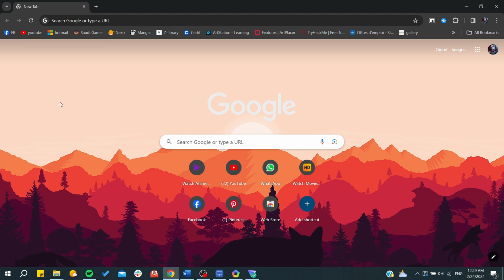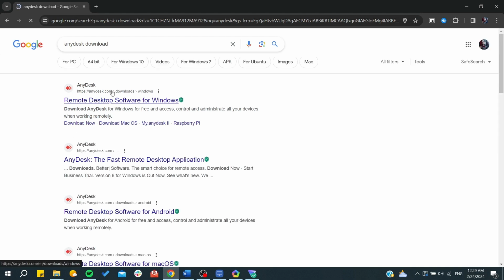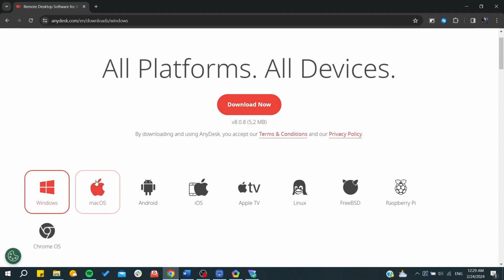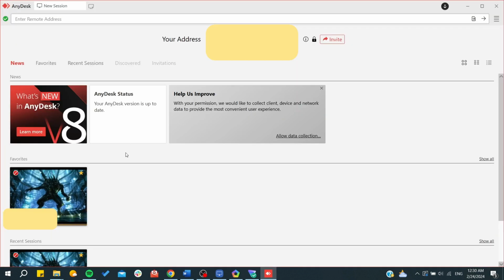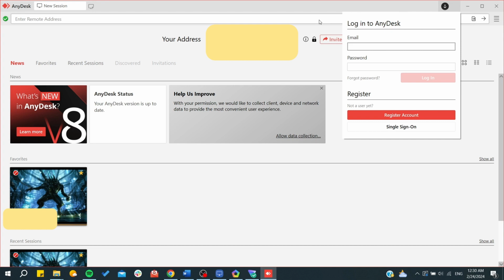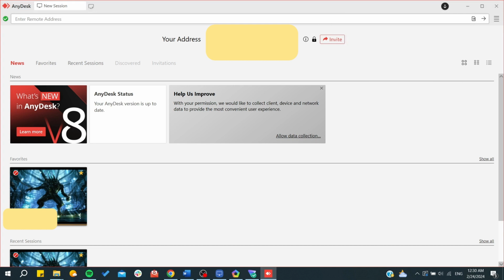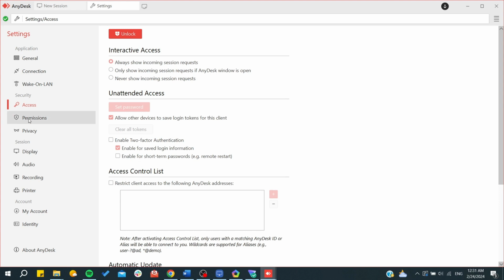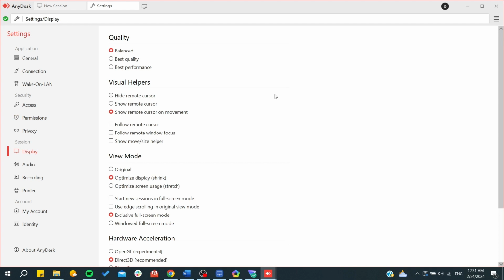How to use Anydesk on Windows in 2025 (Tutorial)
Unlock the power of remote desktop access with AnyDesk on your Windows PC in 2024. This tutorial covers everything from installing AnyDesk to establishing secure remote connections, ensuring you can efficiently manage your work or provide support from anywhere. Learn to navigate AnyDesk's user interface, customize settings for optimal performance, and utilize advanced features for seamless remote access.